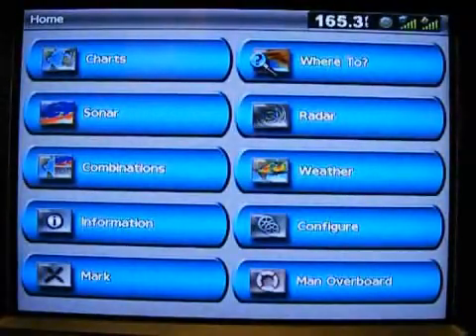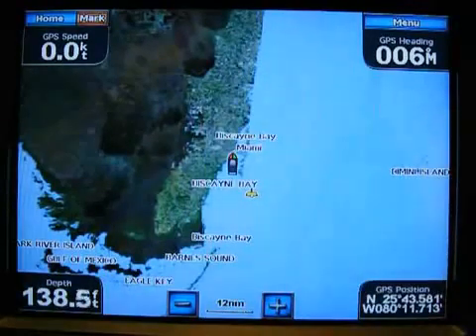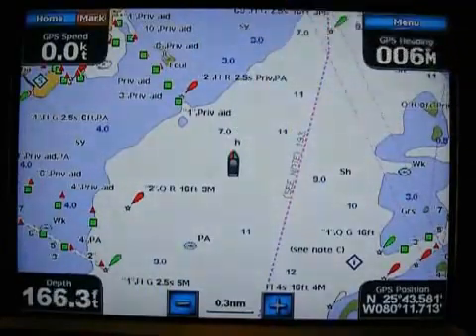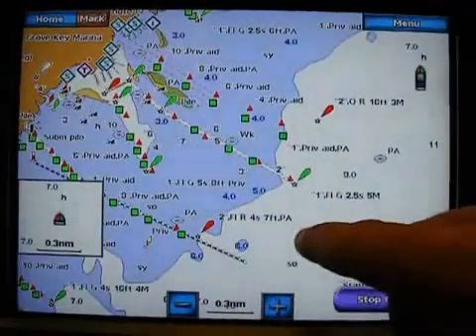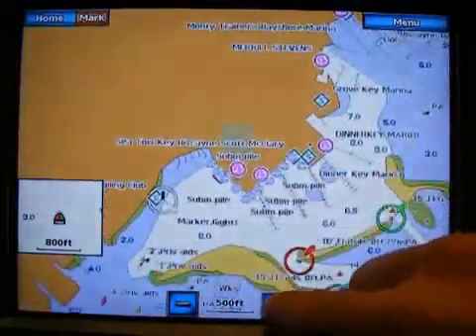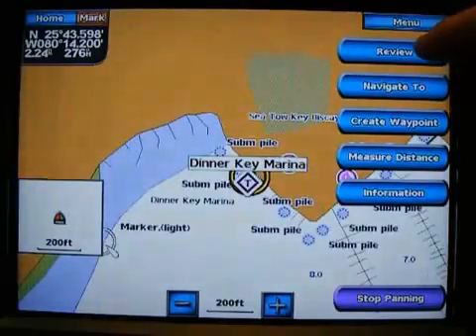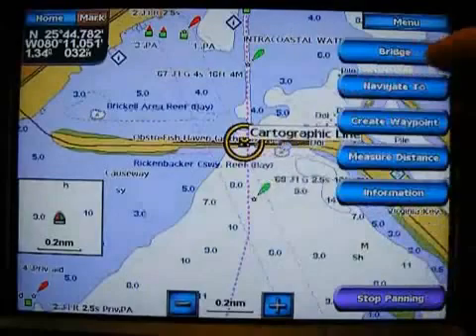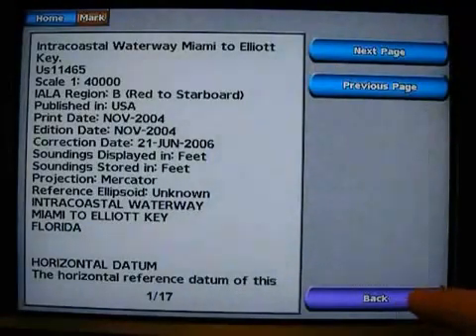Garmin GPS Marine Chart Basics with the GPSMAP 5208